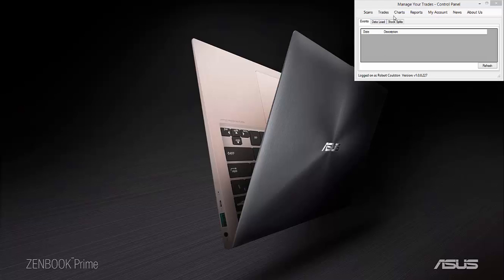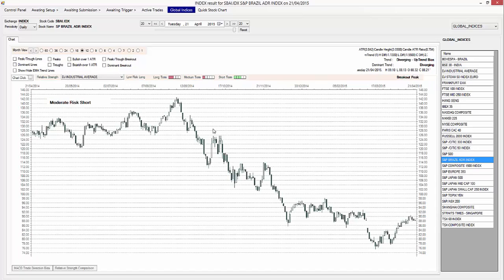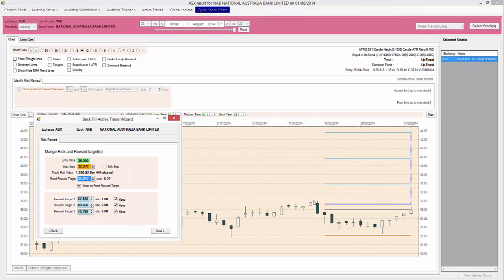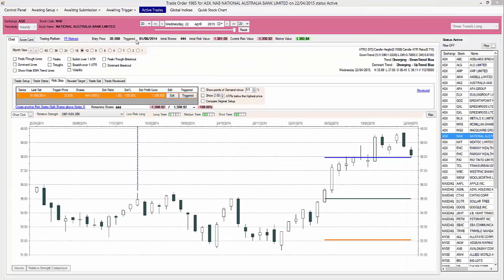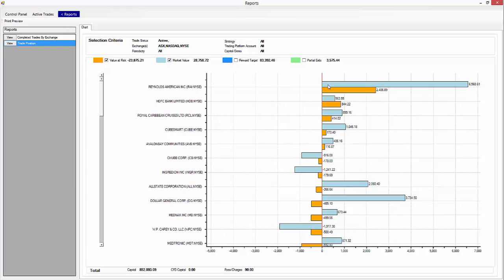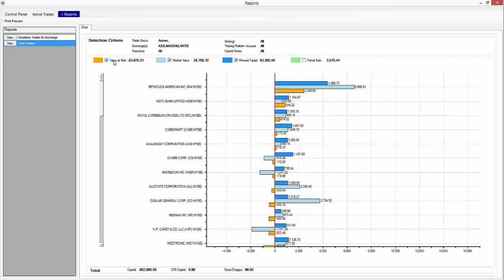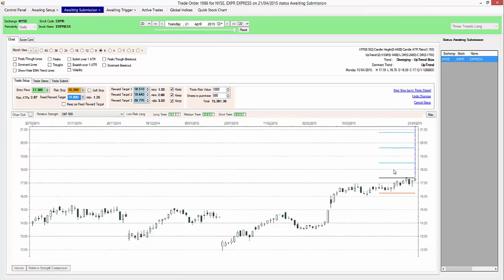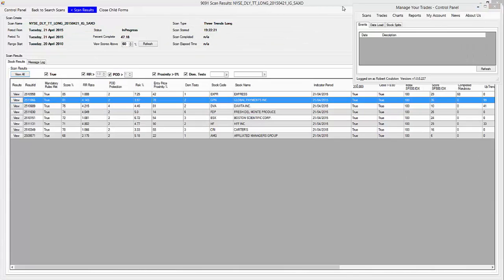Manage Your Trades. April 2015 updates